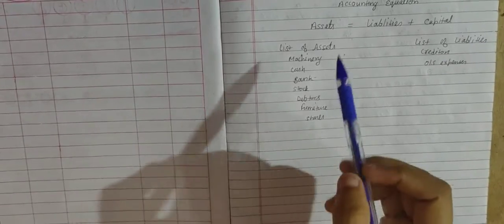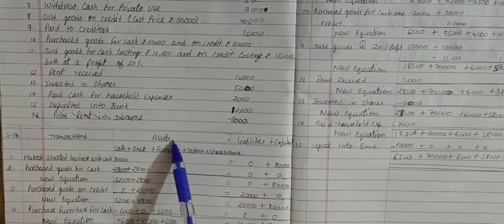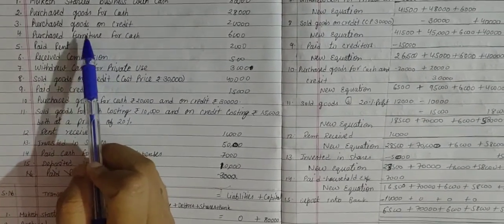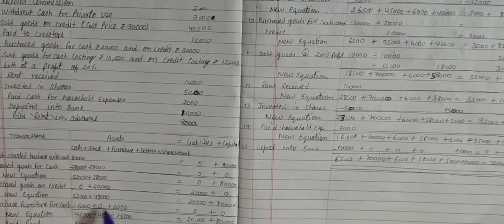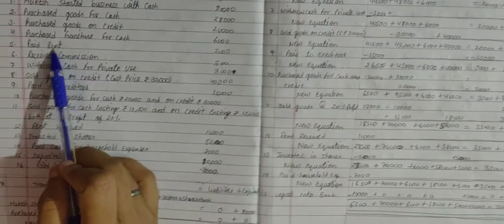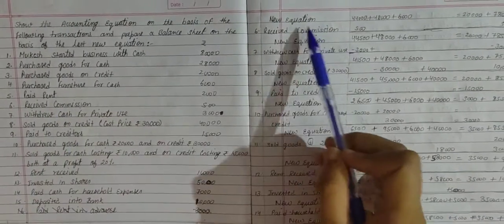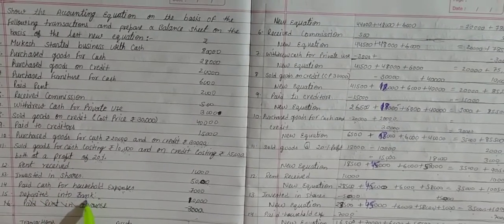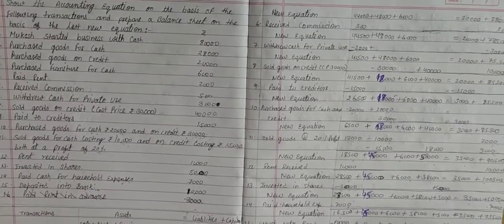Class-11th,Subject-Accountancy ,Ch-6(Part-1)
Accounting Equation